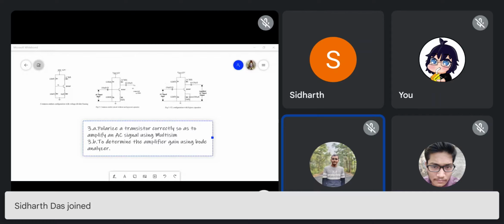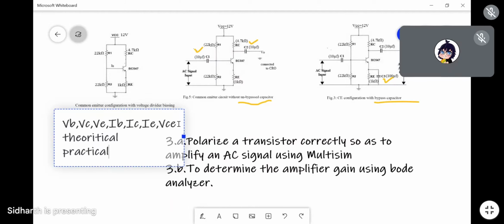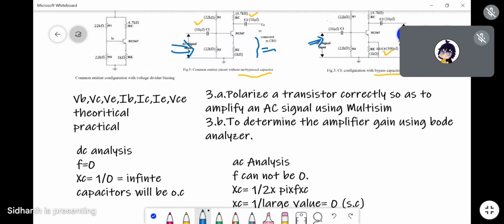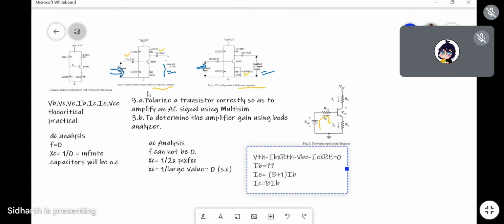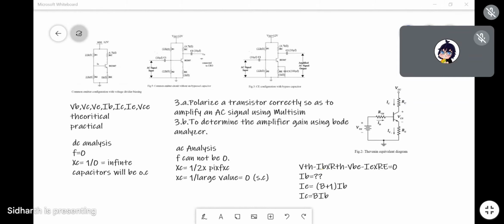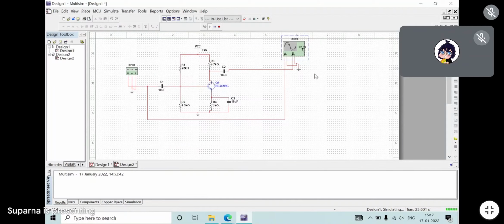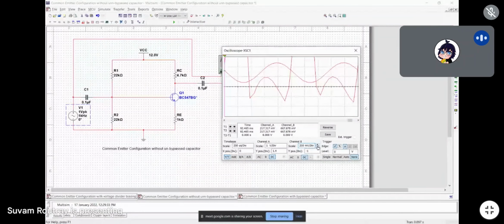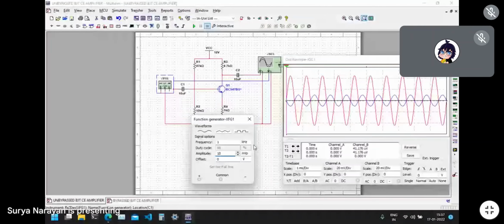DS lab 3 (17/01/2022)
Timestamps =

00:00 - Start
14:41 - Show
17:41 - mu
21:28 - Correct Program
24:15 - Ending